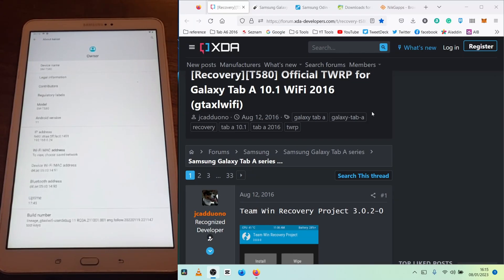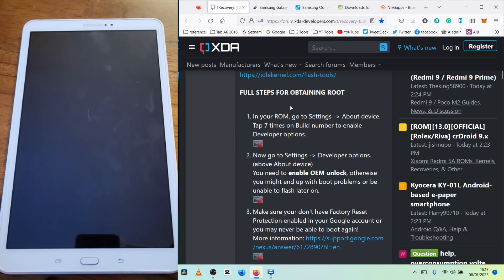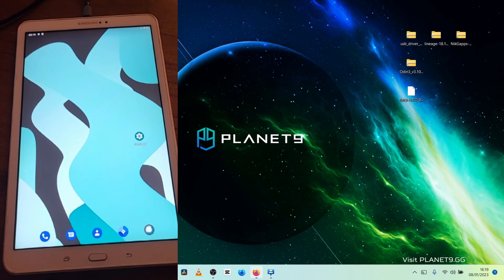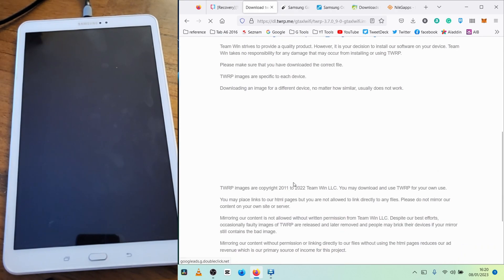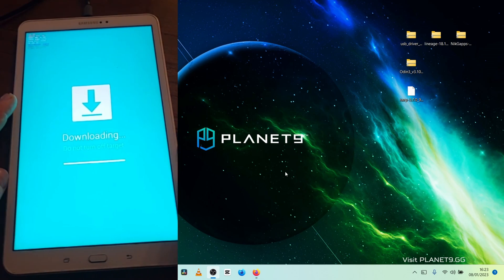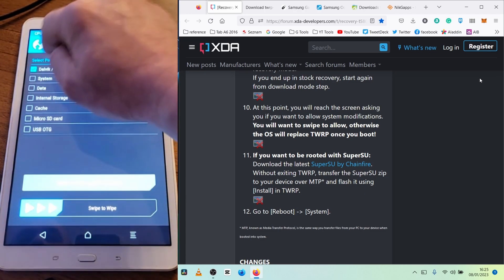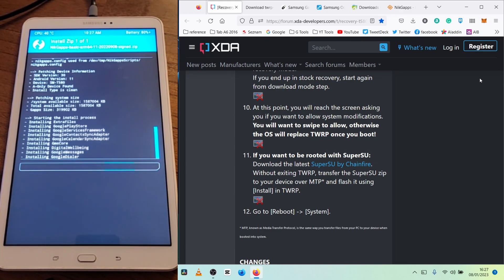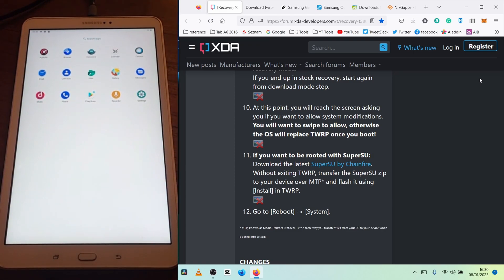Instal Android 11 Custom ROM Lineage 18.1 onto Samsung Galaxy Tab A6 2016 SM T580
Instaling custom ROM Lineage 18.1 with Android 11 onto my Samsung Galaxy Tab A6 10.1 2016 SM-t580. (gtaxlwifi, not for LTE version)

Here is what you need to download first.

If you follow my steps, you do so on your own risk.